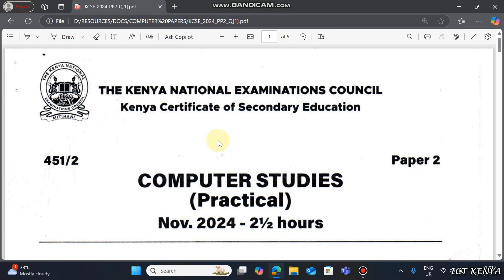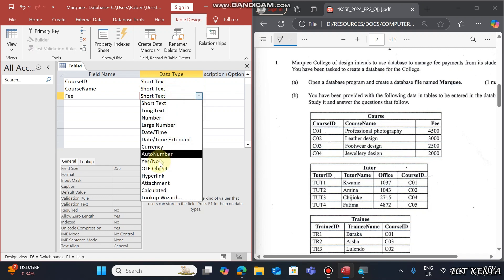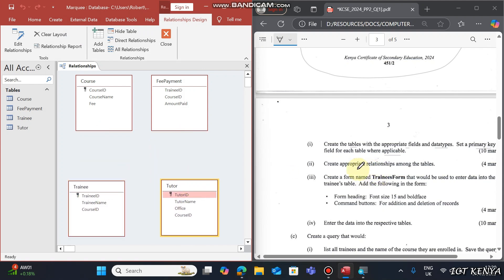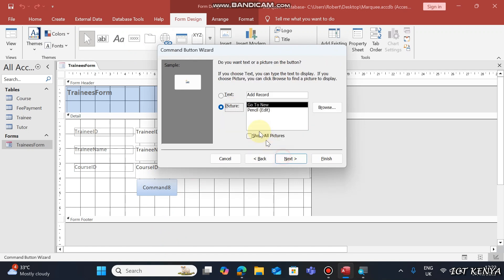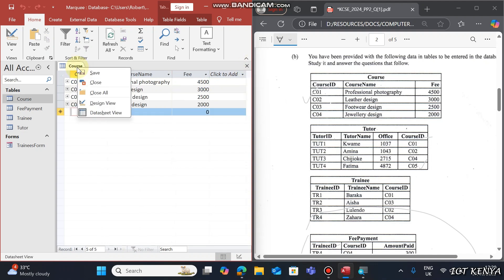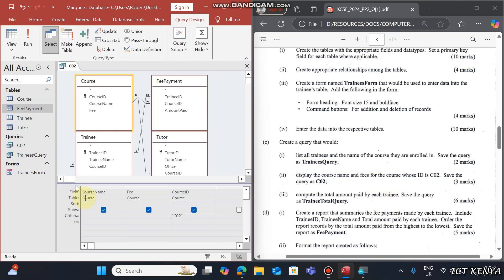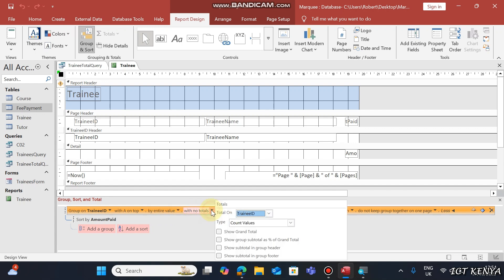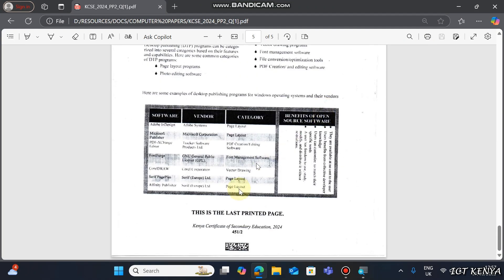Ms Access Database Practical Exam: Episode 28 | KCSE 2024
In this video, we break down the KCSE 2024 Computer Studies Practical database question, guiding you step by step on how to approach and solve it. Learn how to create tables, set relationships, perform queries, and generate reports in MS Access (or any other database system required). This tutorial is perfect for KCSE candidates looking to excel in their Computer Studies practical exam.

🔹 Topics Covered:
✅ Creating and structuring database tables
✅ Setting primary and foreign keys
✅ Establishing relationships between tables
✅ Performing queries and data retrieval
✅ Generating reports and data analysis